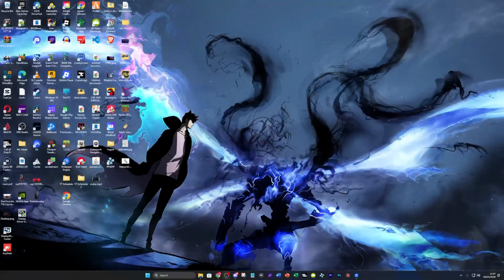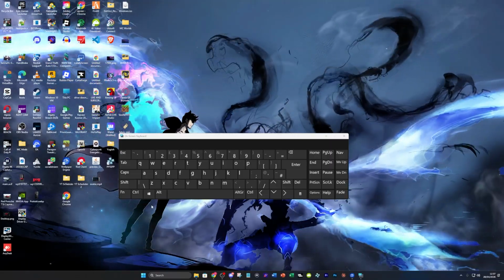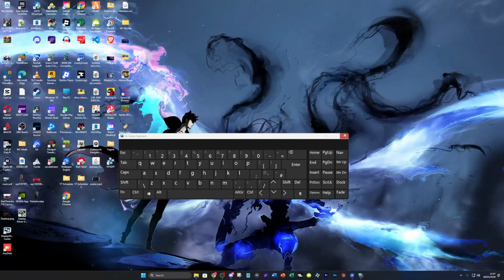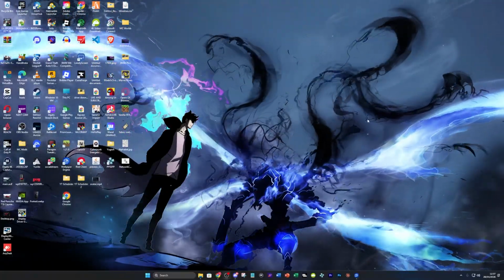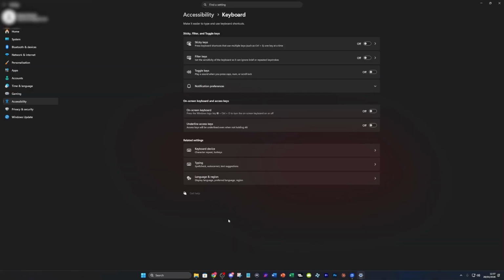How To Fix Alt Key Not Working In Windows 11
How To Fix Alt Key Not Working In Windows 11, Fix Alt Key Not Working In Windows 11